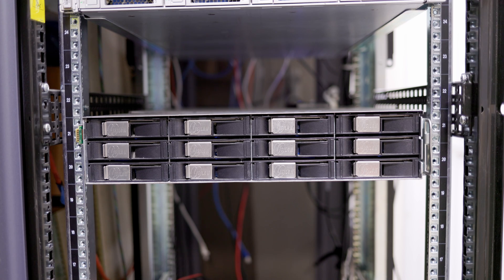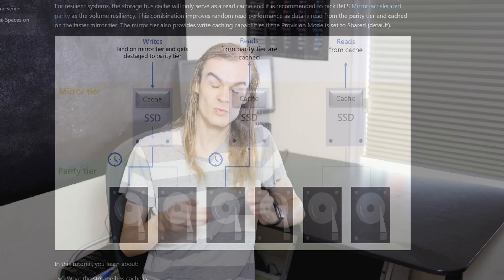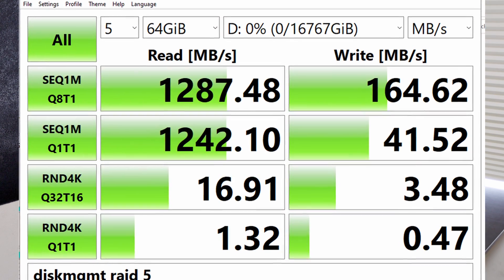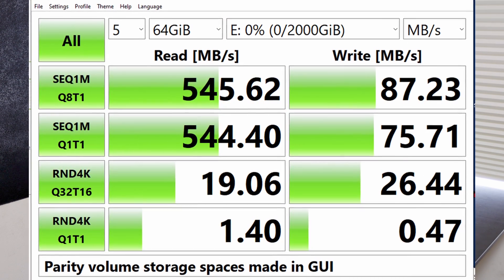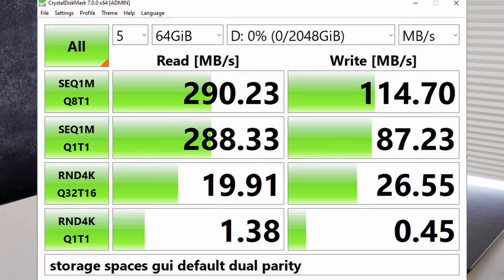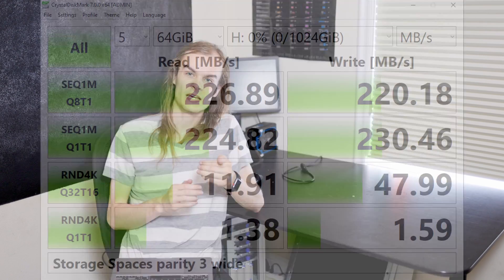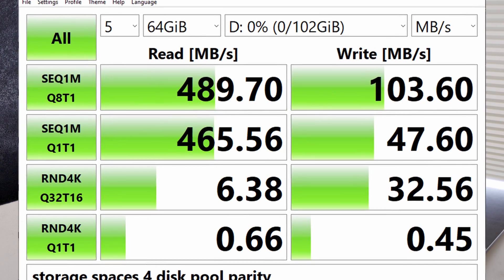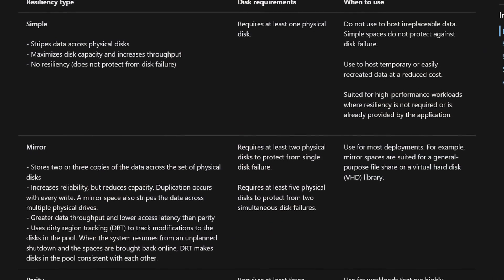Testing Storage Spaces Parity on Server 2022, Has performance been improved?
I take a look at storage spaces on windows server 2022 to see what changes  have been made, and if parity performance has been improved. I also try many different tweaks and configurations to see if they can help performance.